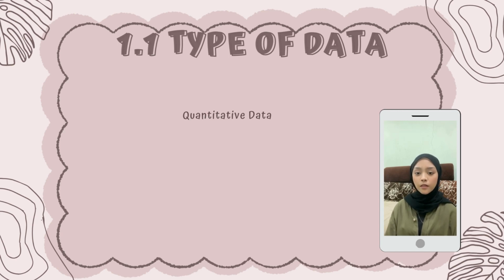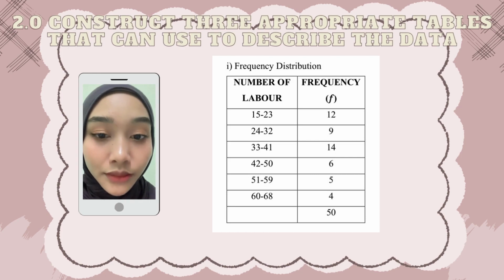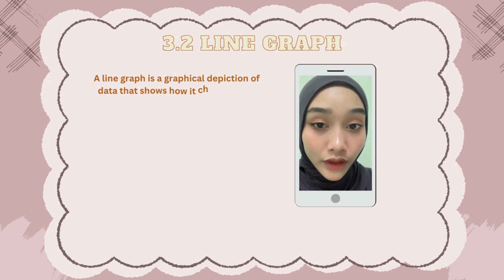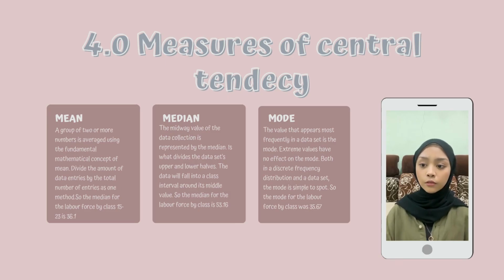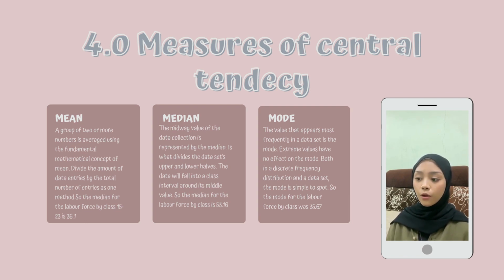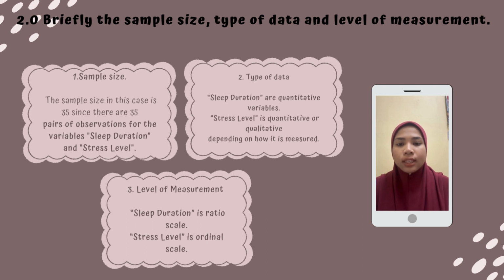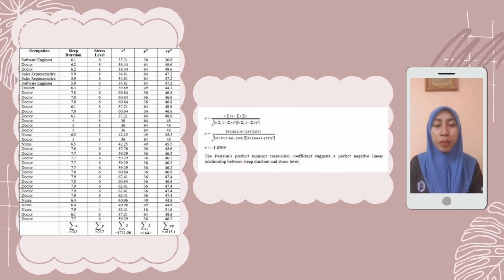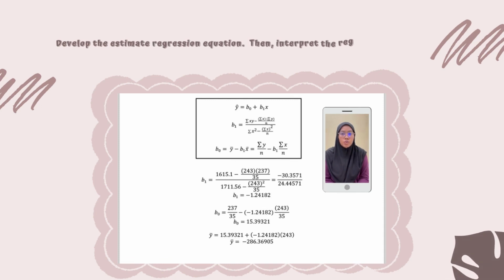HFT20203 - BUSINESS STATISTIC